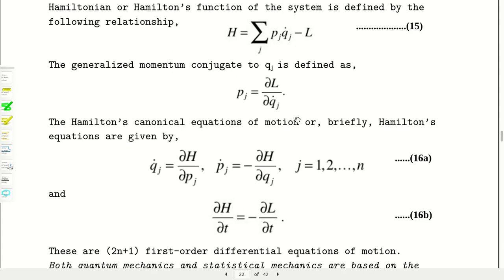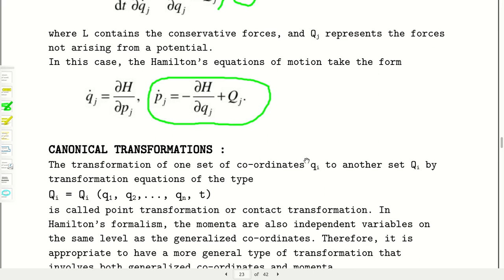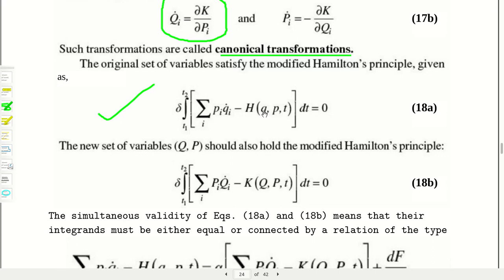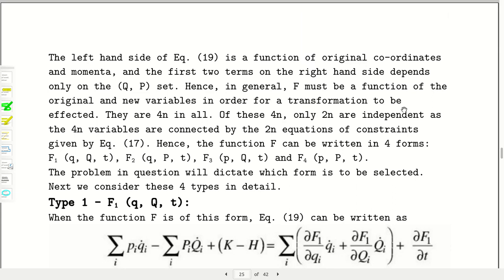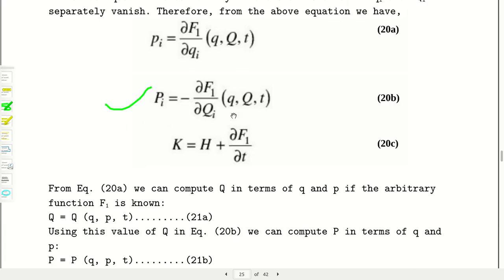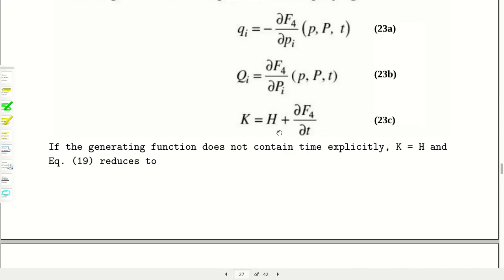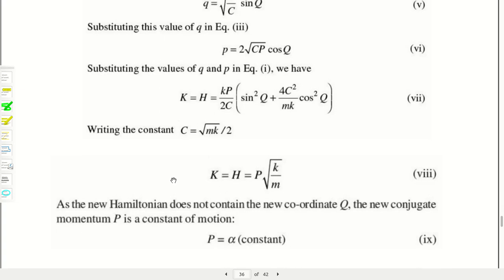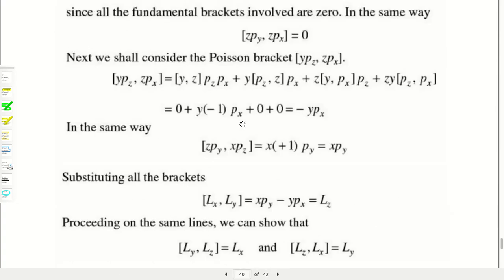Canonical transformation & Generating Functions